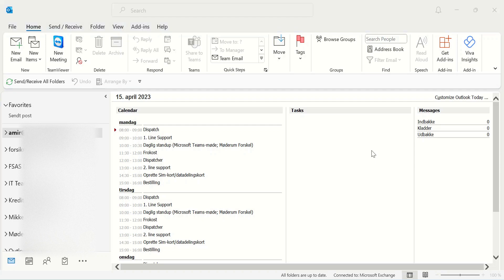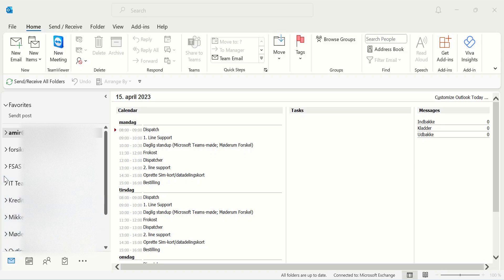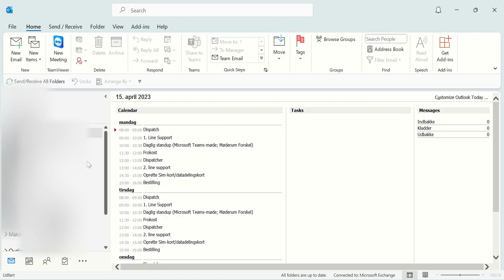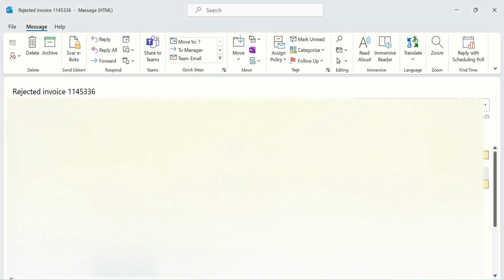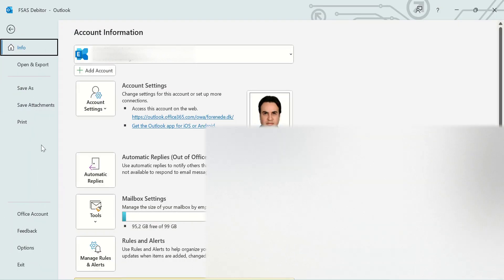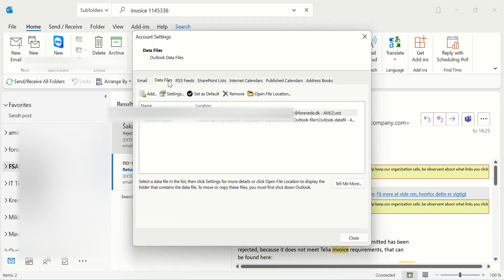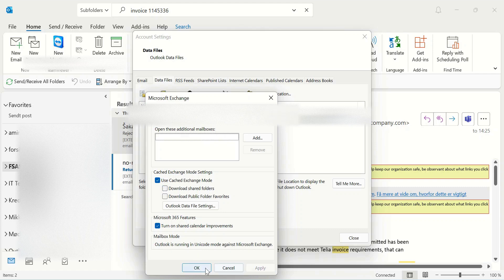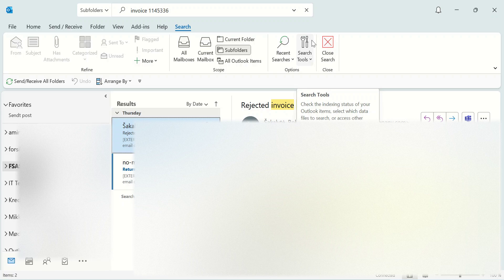How To Find Shared Mailbox Emails In Outlook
In this video we can see a guide on how to setup Outlook to add the shared mailbox so that you can search into it.